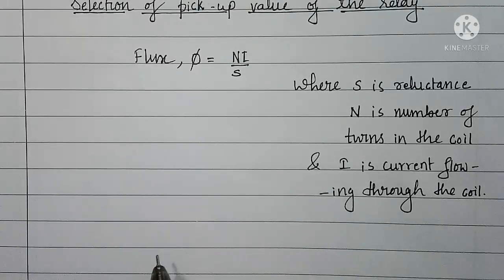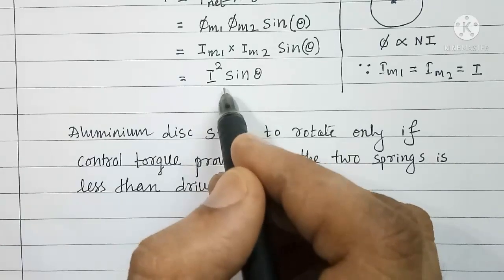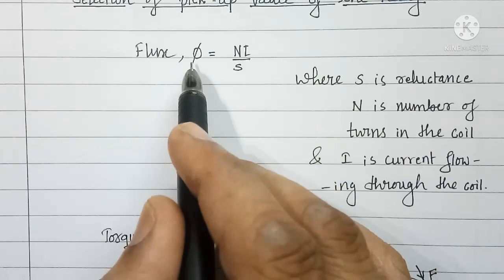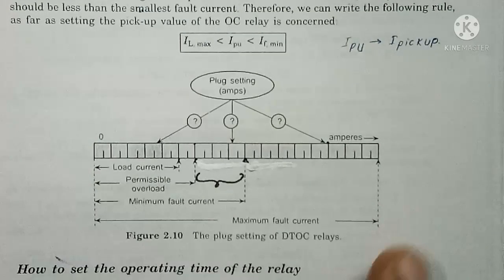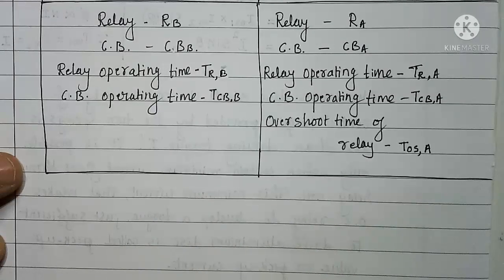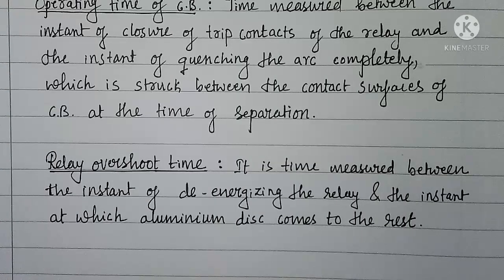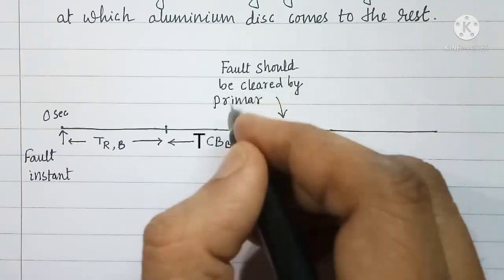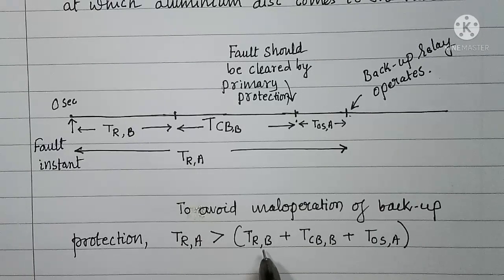Relays(Part- 3)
Plug setting and Time setting of Induction type   Over Current relay